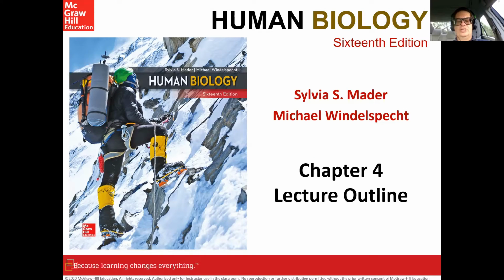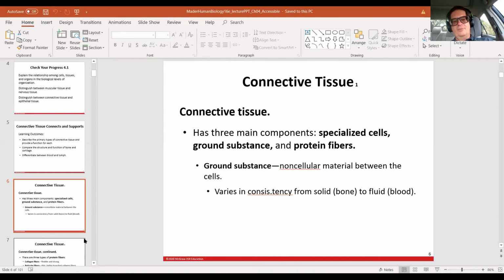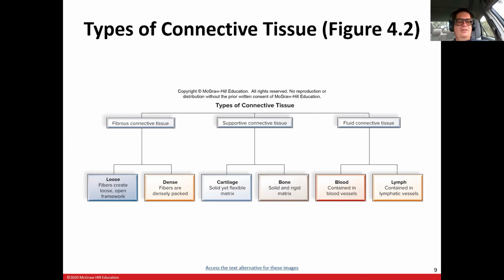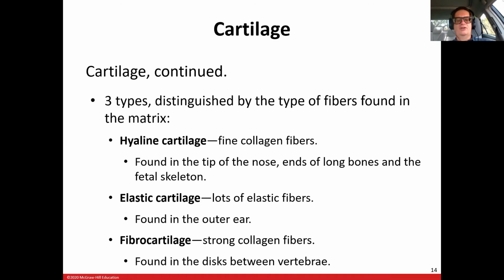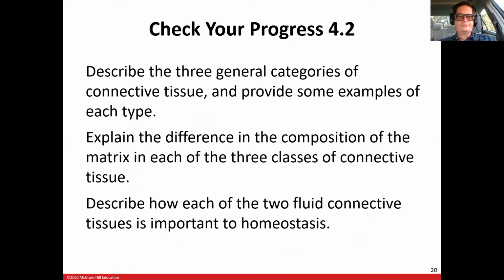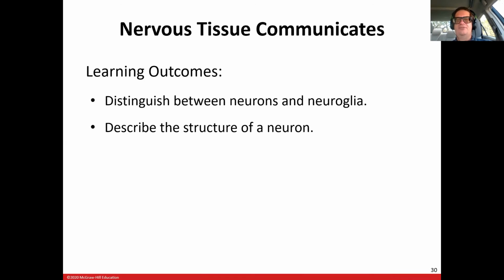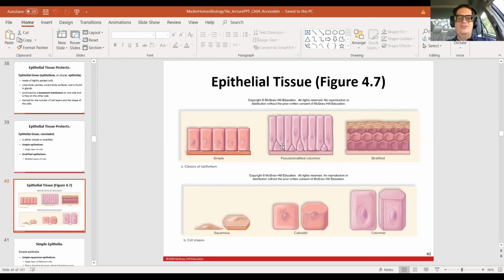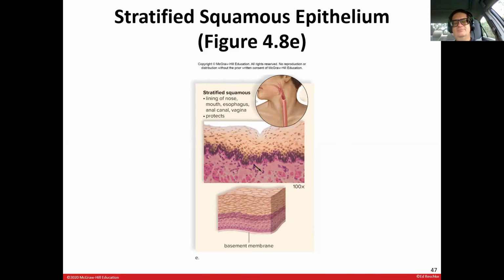Tissues Chapter 4, part1